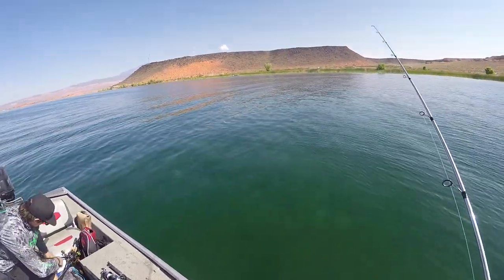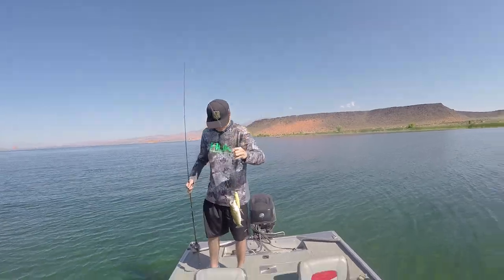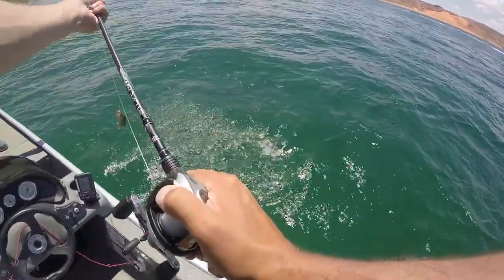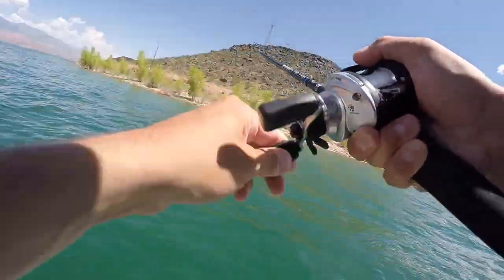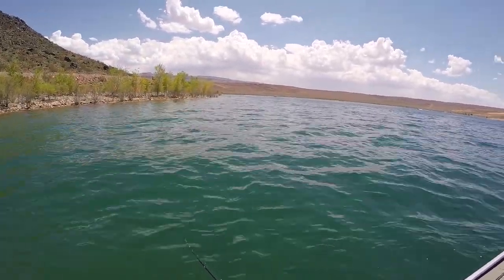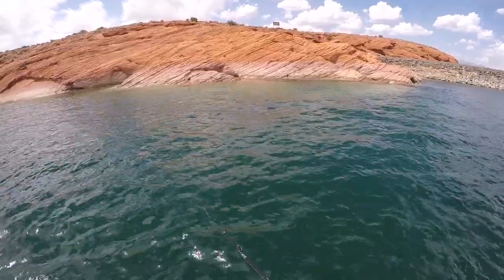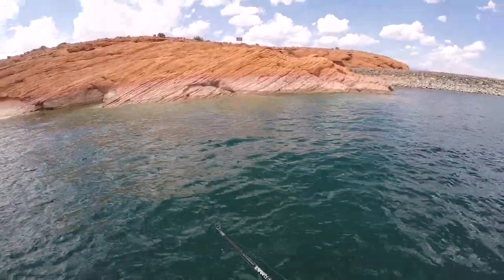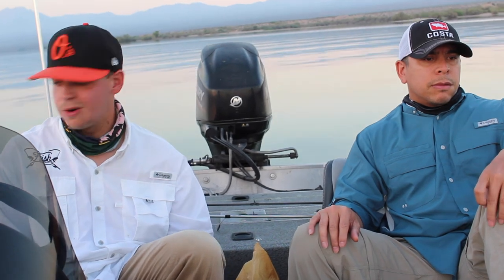Finding Bass in NEW LAKES!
This video was supposed to be an instructional video, but it turned into me grinding to find fish. I'll leave the pointers that I have for you all below.

- Fish shallow in the morning. Even though it's summer time bass will still come to grass, brush rocks and plain ol' banks looking for early meals when it's not bright out

- When the sun is higher in the sky look for shade. Bass want 1. cooler water and 2. places to hide/ambush

- If you can't find them in shade look for brush piles, grass and deeper flats (12-20ft.) Bass WILL BE THERE! They will be in one of those places

- Focus less on color and more on presentation. Make sure your lures are presented in a natural way!